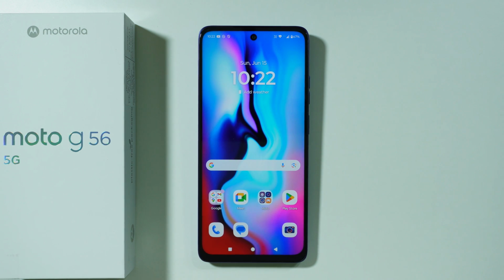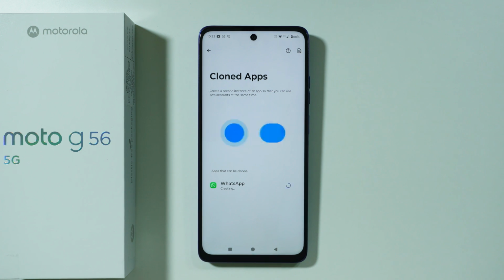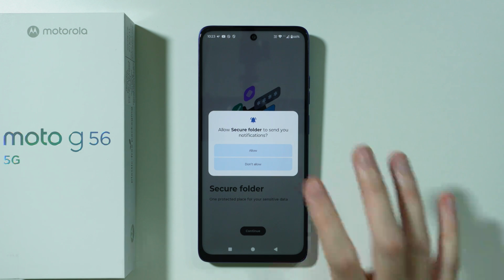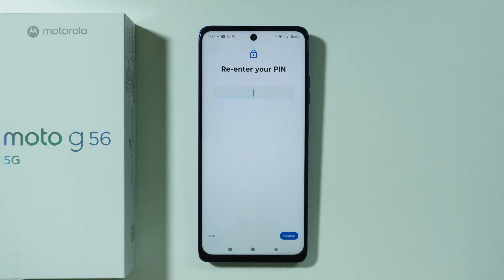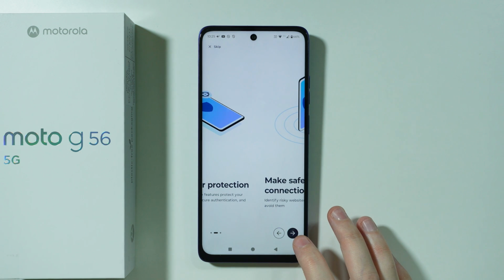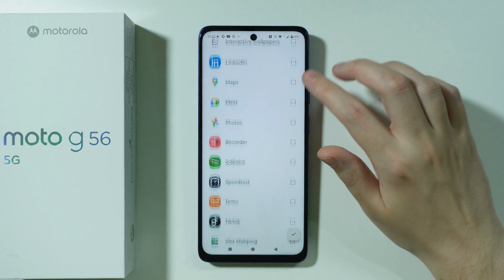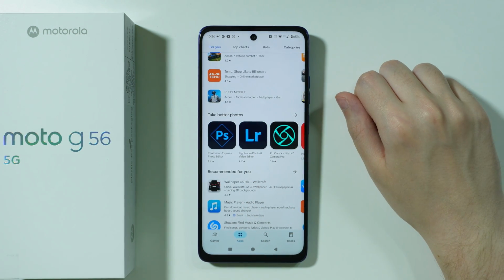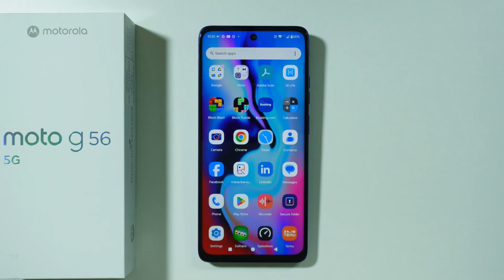Motorola Moto G56: How to Clone Apps (Duplicate Apps)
Want to clone apps on your Motorola Moto G56? This guide shows you how to duplicate apps using built-in features or third-party app cloners. Learn the step-by-step process to run multiple instances of WhatsApp, Facebook, or other apps simultaneously. Whether for work or personal use, discover how to easily clone applications on your Moto G56 device.